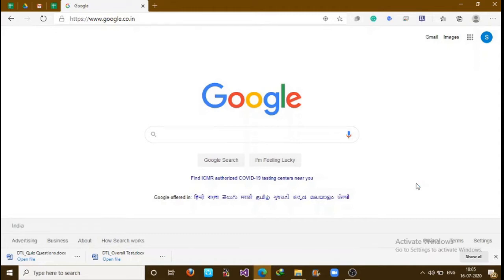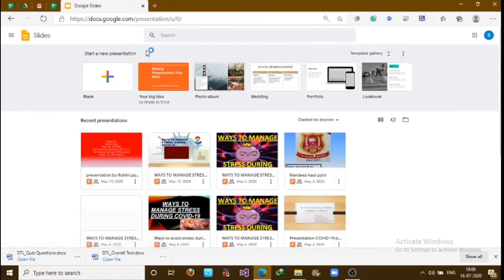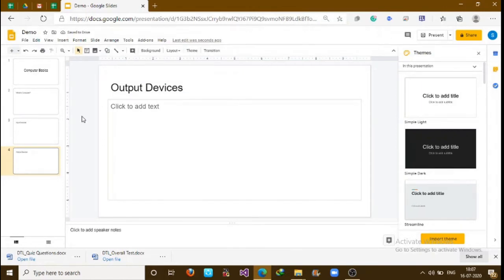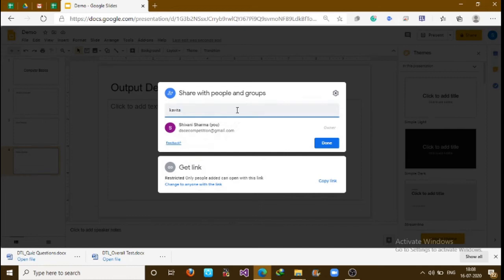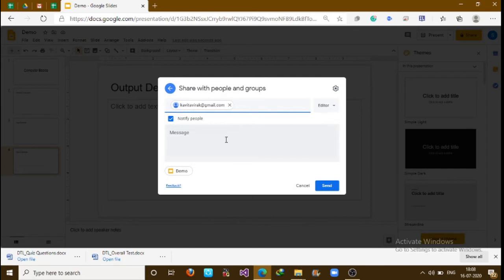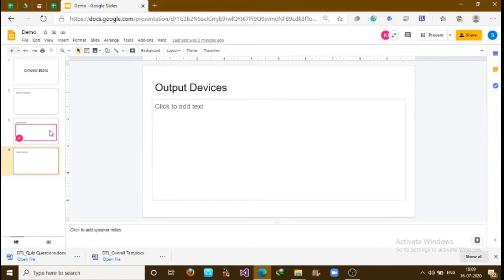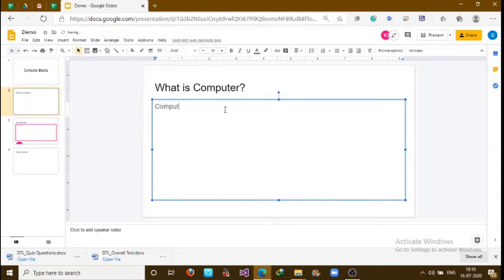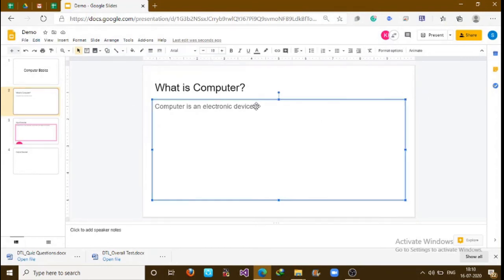Collaborative Task on Google Slides Ms